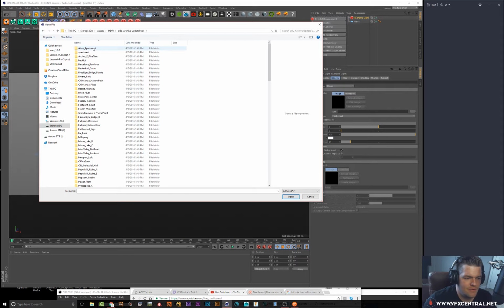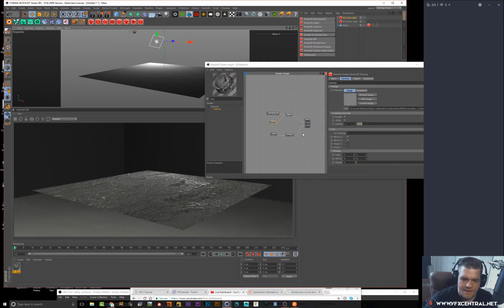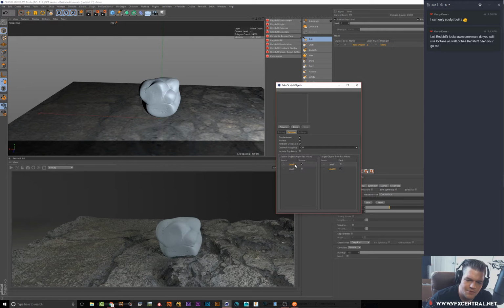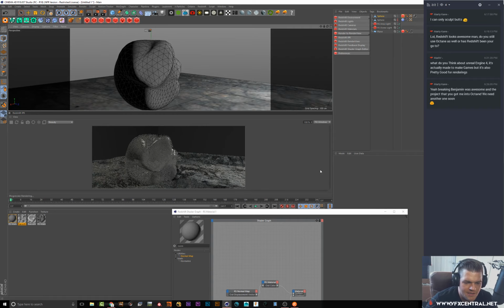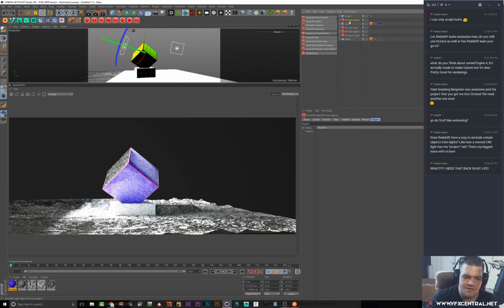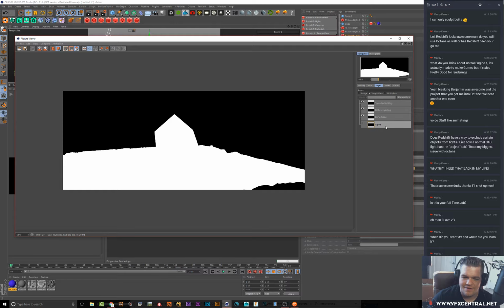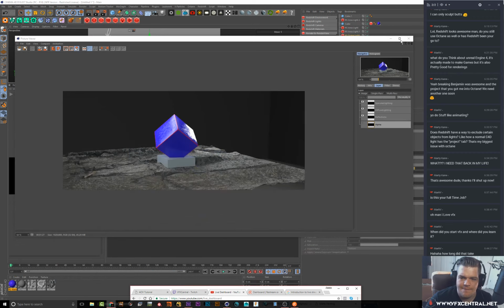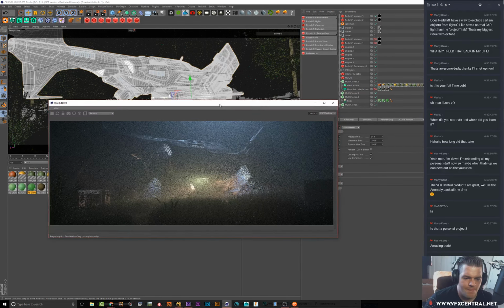Redshift C4D: Displacement/ AOVS: LIVE TUTORIAL